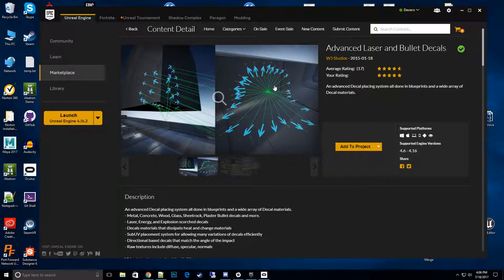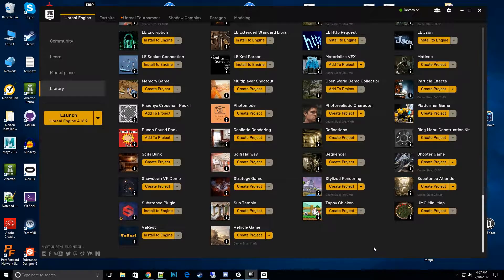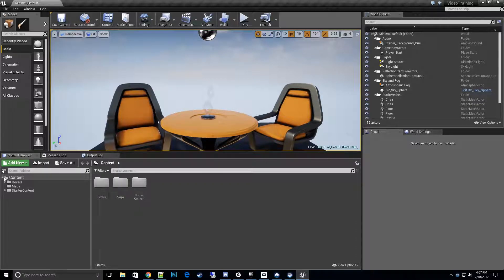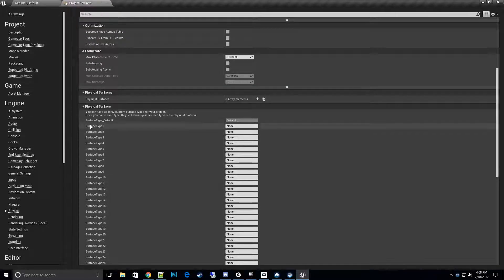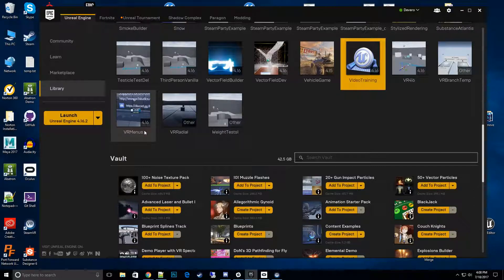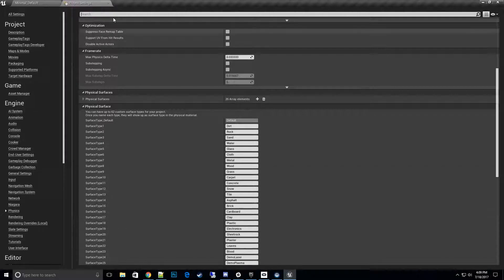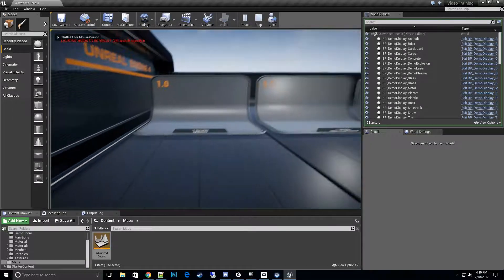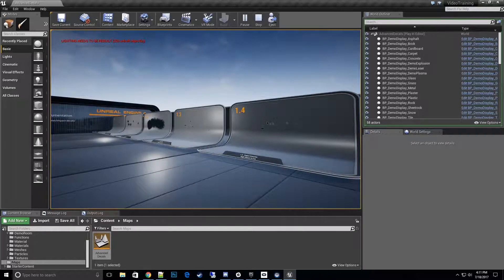Physics Config Setup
In this video, we go over adding the pack to your project and how to set the physics configuration.